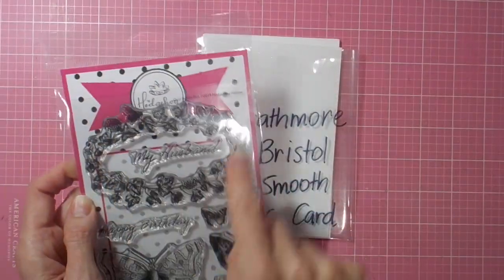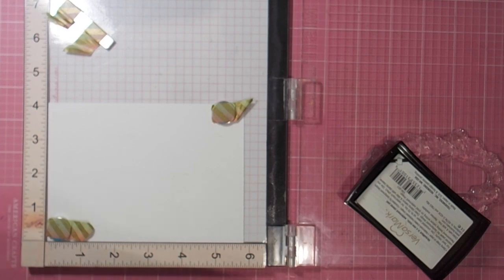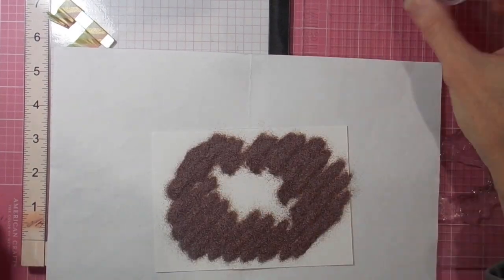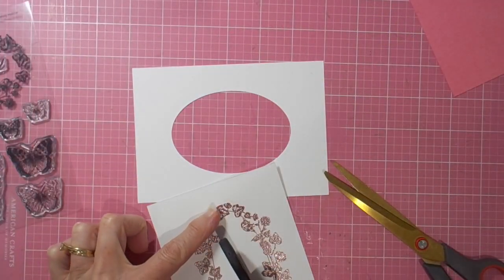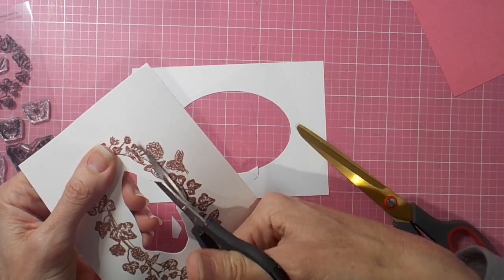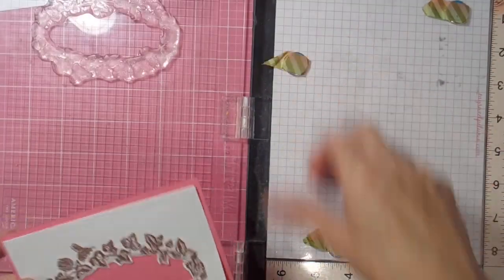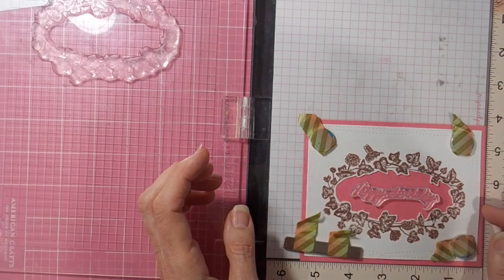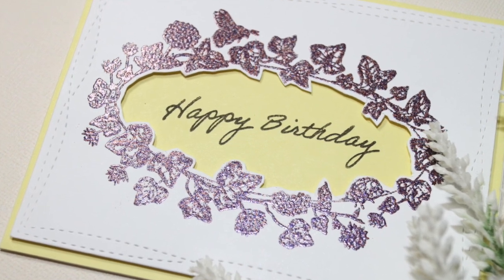Hedgehog Hollow July Kit- A set of Gift Cards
Thanks for joining me today as I play with the goodies in the Hedgehog Hollow July Kit.

• Fiskars Style I Paper Trimmer Replacement Blades 2 Pack

• Lawn Fawn Stamp Shammy 5″X7″ – Auzz Trinklets N Crafts